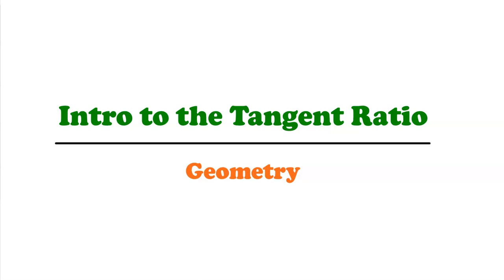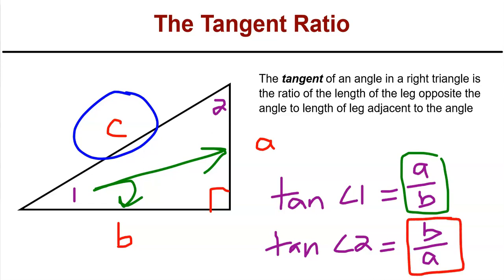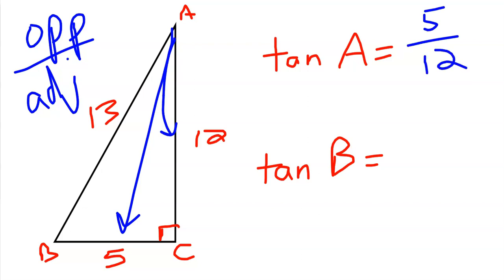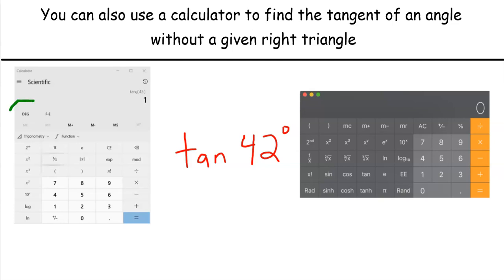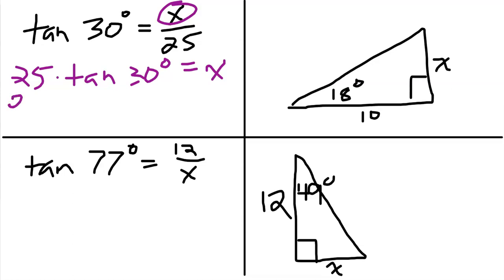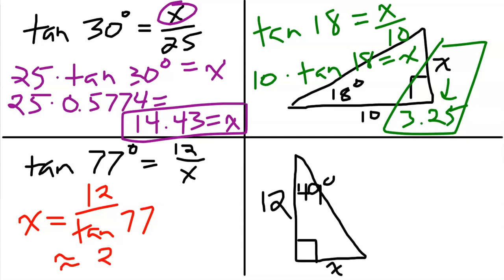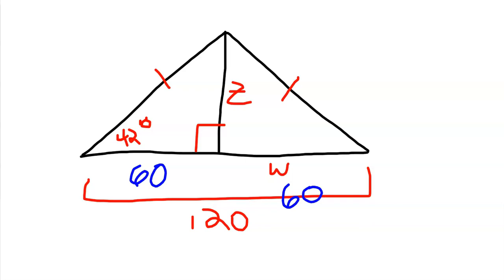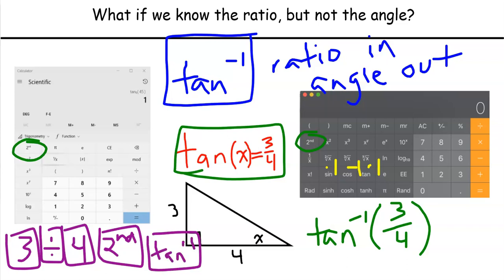Introduction to the Tangent Ratio and Right Triangle Trigonometry